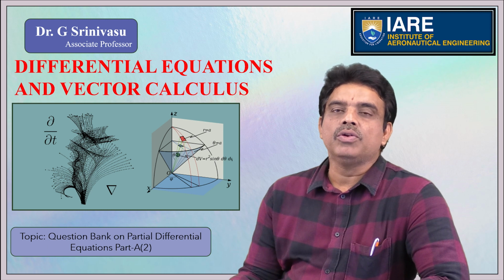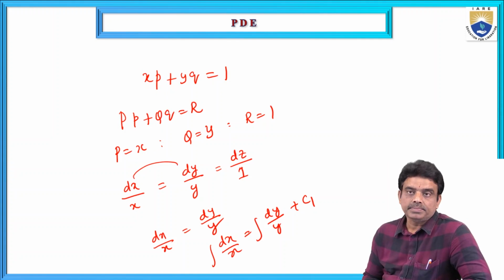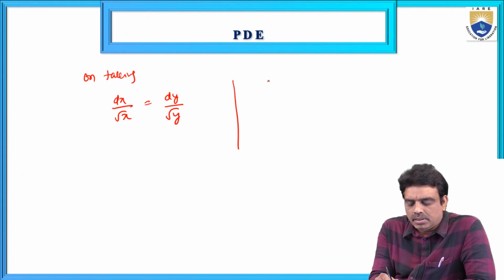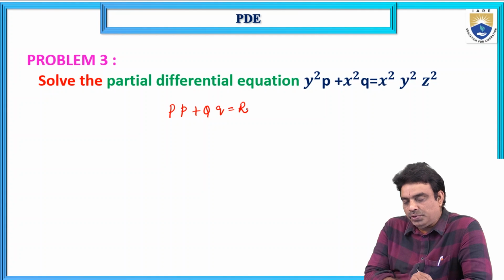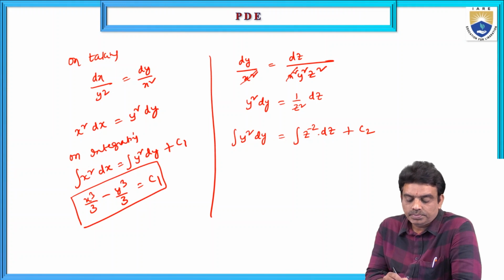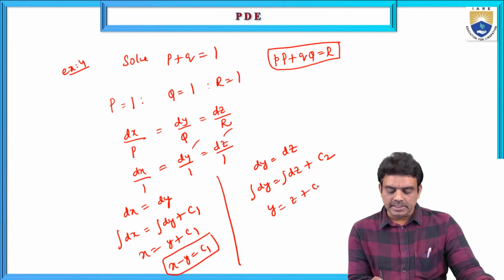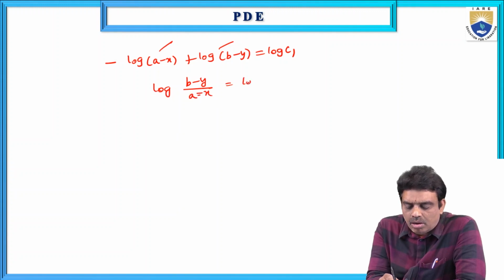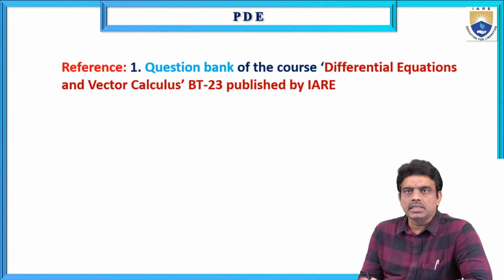Question Bank on Partial Differential Equations Part A2 by Dr. G Srinivasu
Question Bank on Partial Differential Equations Part A2 by Dr. G Srinivasu | IARE

Telangana, India.